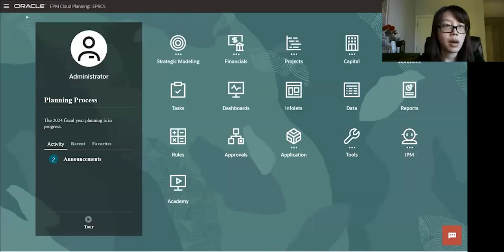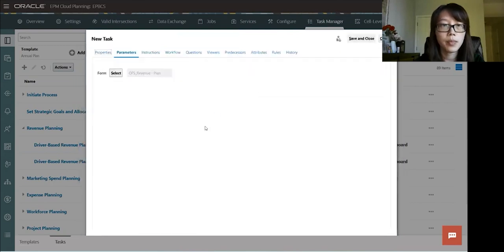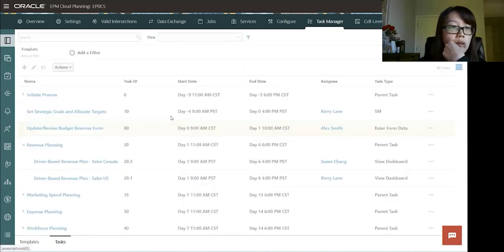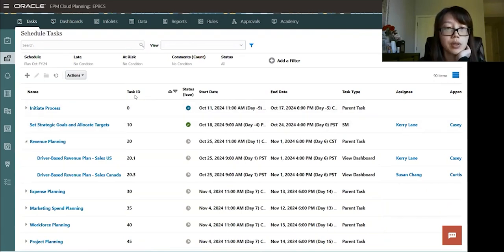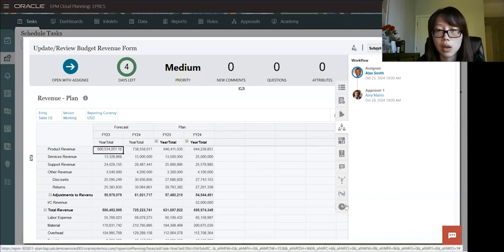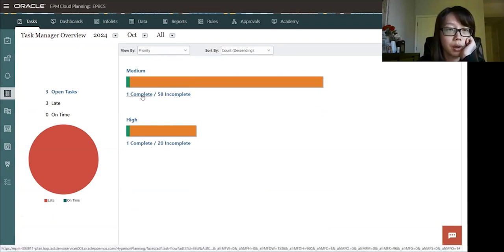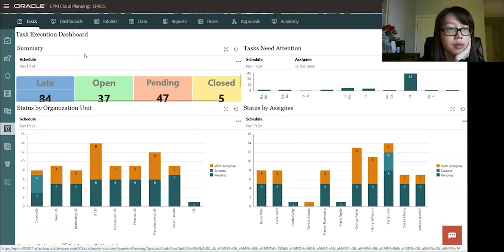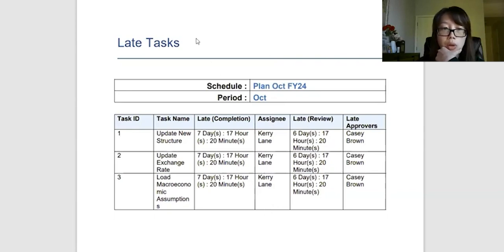Oracle EPM Task Manager Demo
Oracle’s Task Manager streamlines task creation, assignment, tracking, and reporting for budgeting and financial planning cycles. Users can define priorities, assign team members, and track completion through an intuitive task monitoring system with real-time dashboards and automated notifications. The system ensures seamless workflow management, enabling efficient approvals and compliance tracking.

With features like customizable reports, task schedules, and compliance insights, Task Manager enhances visibility into overdue and pending tasks. Users can generate reports in CSV, Excel, PDF, and HTML formats, ensuring accurate documentation and improved project oversight.